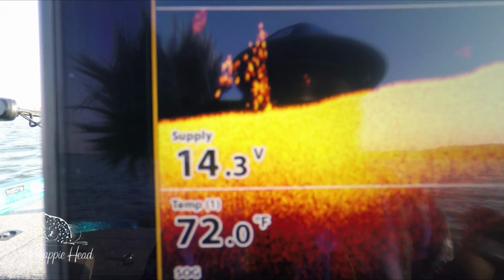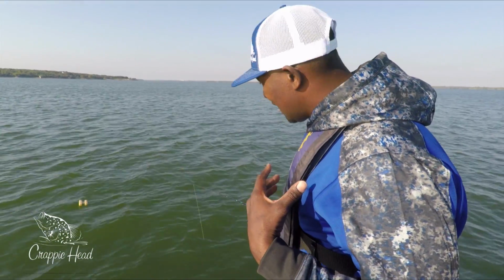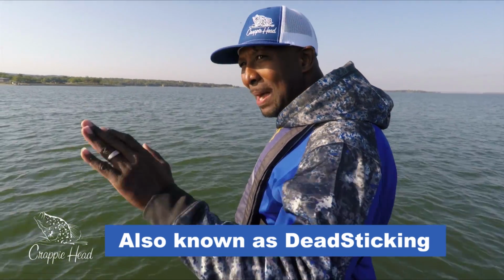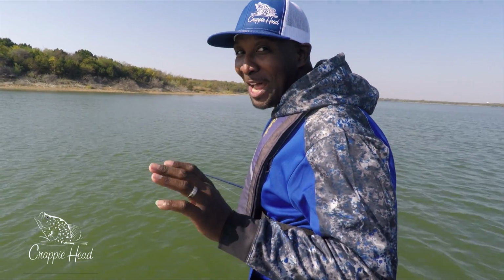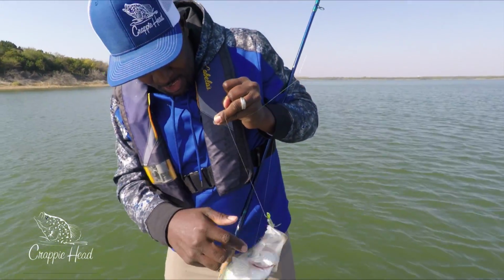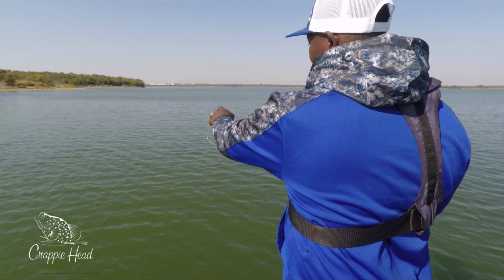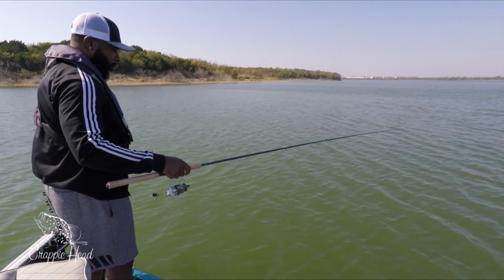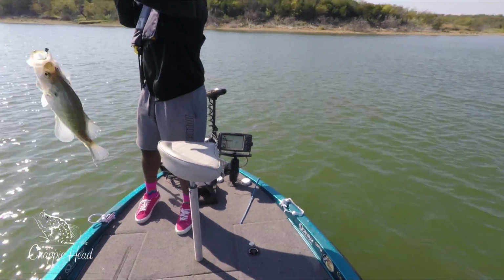Is this the reason you not catching crappie.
I took my cousin Adrian, aka Yank Aaron, out to the lake to catch crappie and to show him the reasons why people could not be catching crappie.

To purchase the Crappie Head Signature box, email
Mr. Perry @
 Moonshine Crappie Jigs is on Facebook.

Marine Clean
Jason Hawthorne

WATCH VIDEO

This NEW crappie BAIT will help you catch MONSTER crappie!!!